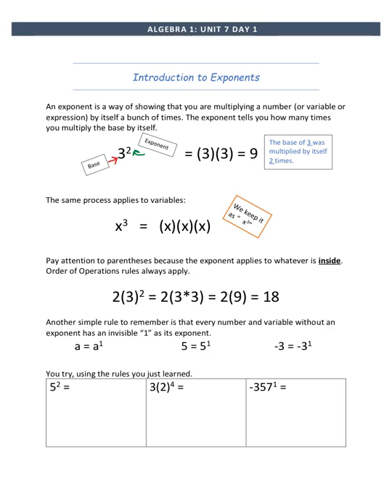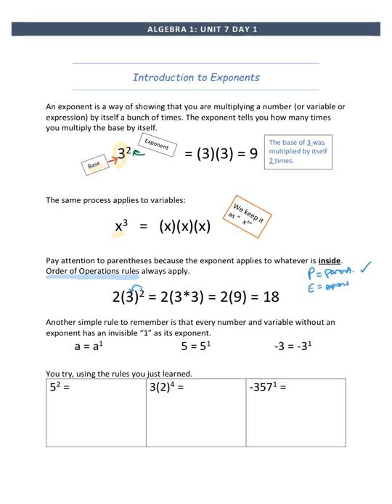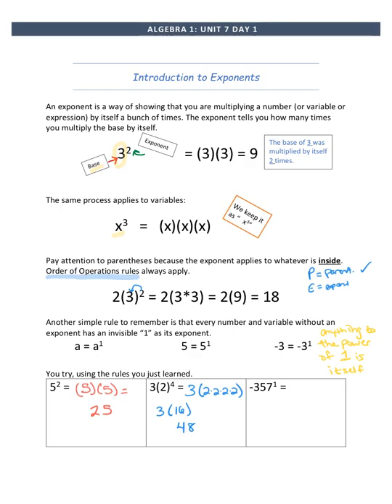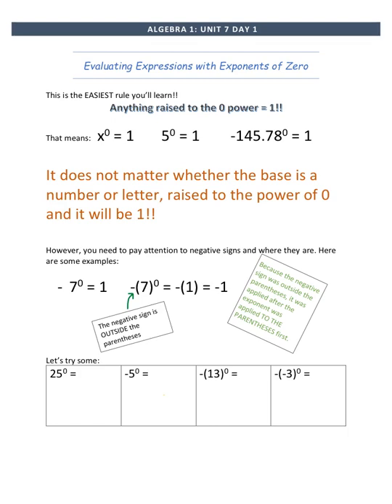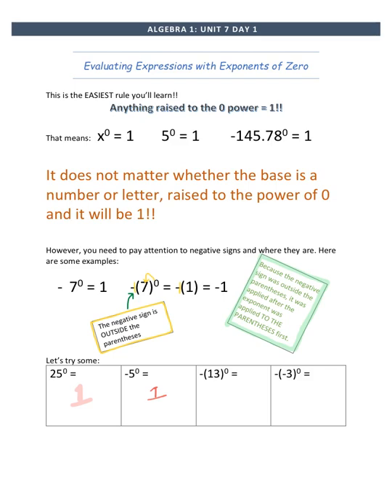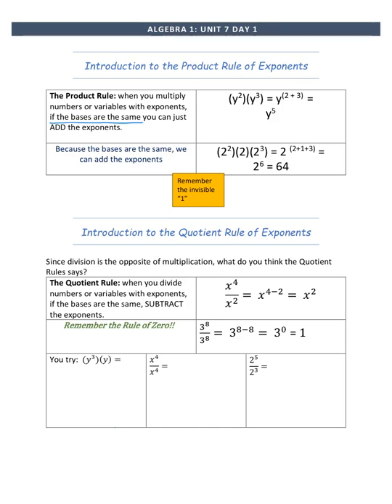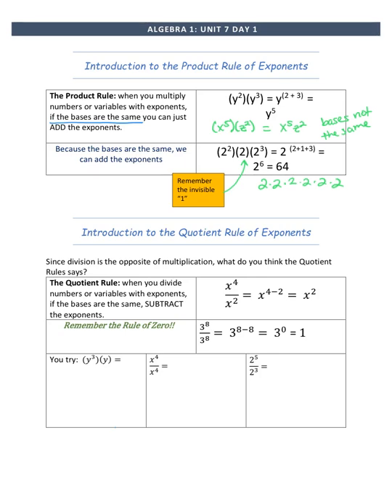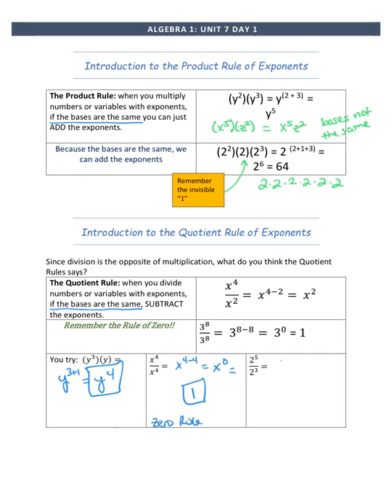Algebra 1-Unit 7 (Day 1) Exponents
The Power of Zero, Product Rule, Quotient Rule of exponents. This project was created with Explain Everything™ Interactive Whiteboard for iPad.